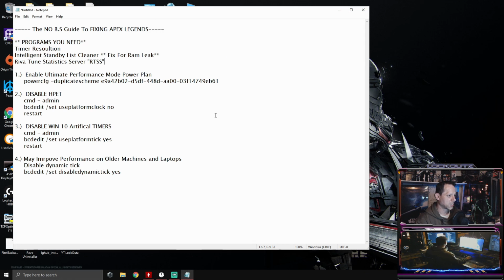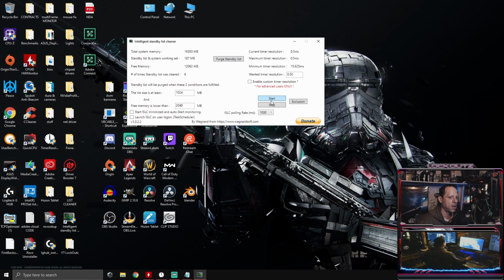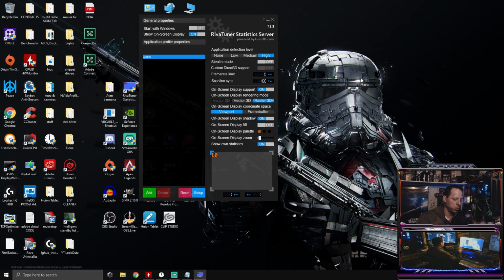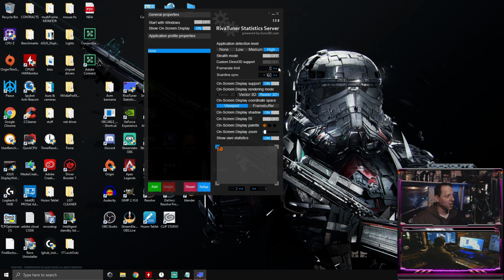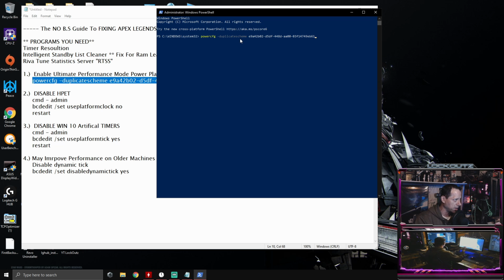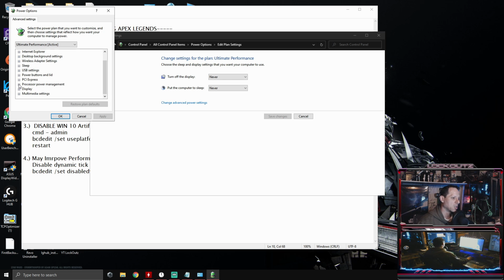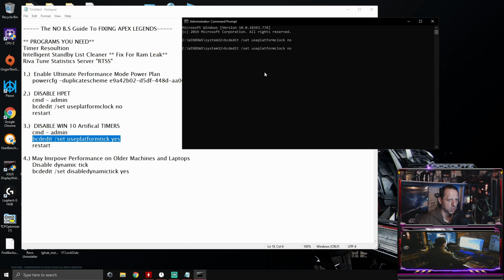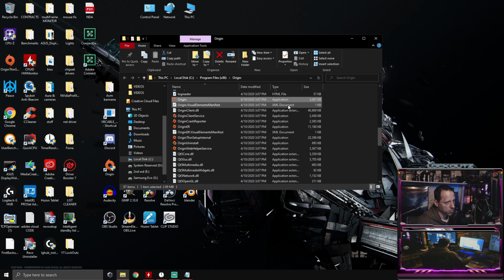(New) Apex Legends FIX - Stutter, Lag, Low FPS And..... || ANY PC THIS REALLY WORKS!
Hey Everyone, since You all have been asking for it so here it is!
NO CUTTING CORNERS This is EVERYTHING I run when I run Apex, it works for me I hope it works for you!

Leave all you gains or losses, below Thanks!

Programs and Commands List Below

Enable ALL CPU CORES IN Win 10:
-Run- *as ADMIN* "msconfig" - No Gui Boot +* 3-5 sec timeout* - Select MAX Cores from list
**DO NOT SELECT CHECK BOX FOR RAM!**
*** YOU MUST RESTART YOUR PC***

Enable ULTIMATE PERFORMANCE POWER PLAN:
Start Button *Right Click* -Run- *ADMIN* - Win POWER SHELL

Disable Windows "HPET" Timers Command List:
DISABLE HPET
cmd - admin
bcdedit /set useplatformclock no

DISABLE "Bloated" Fake Win10 TIMERS
cmd - admin
bcdedit /set useplatformtick yes

Possible Performance Gain "Depending On PC"
Disable dynamic tick
For Older PC & Laptops
bcdedit /set disabledynamictick yes

MY TWITCH LIVE STREAM:
Twitch.tv/LockOutz

*Get B.F.A HERE*
Battle For Azeroth

Try Twitch prime:

Gift Twitch prime:

** SAVE CASH & Build A Ryzen Gaming PC with these Links **
Ryzen Processors:

Cannon D5600

Rog Strix 2080 Super: